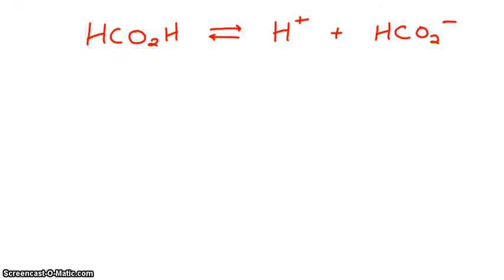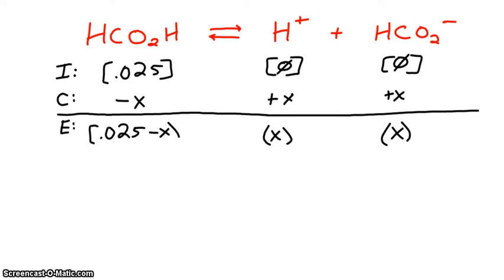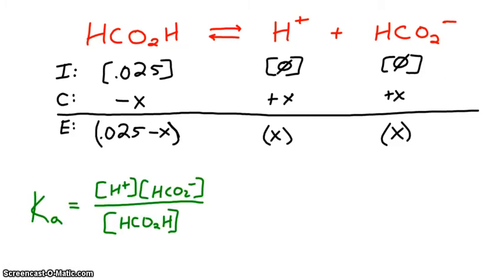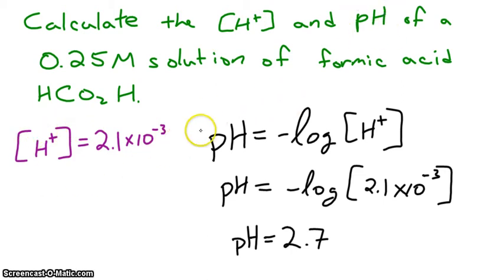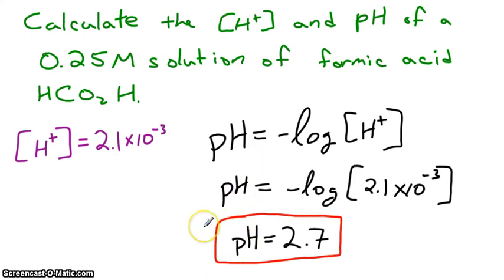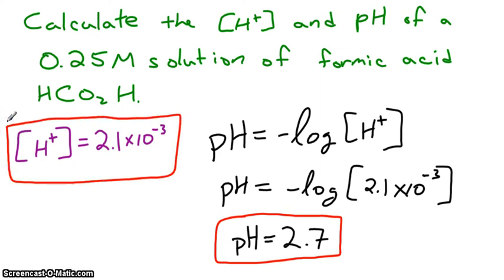pg691,#68 Acid Base